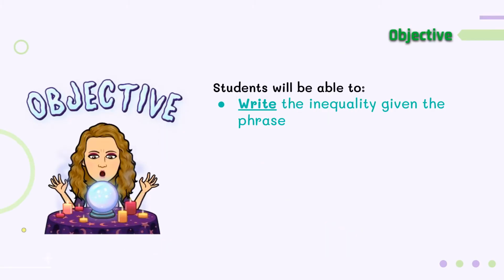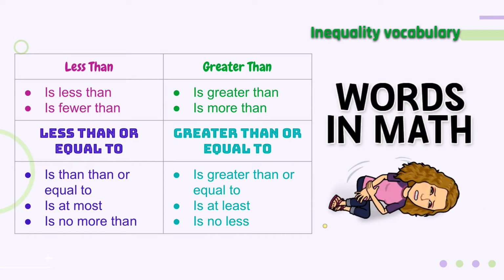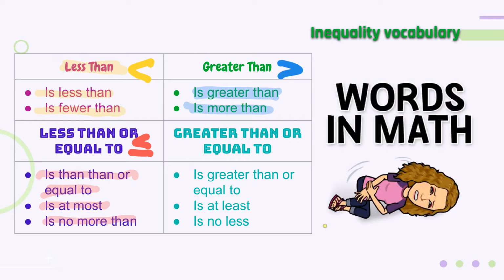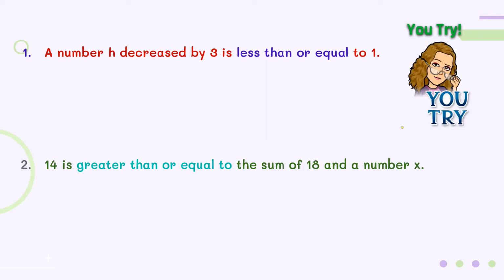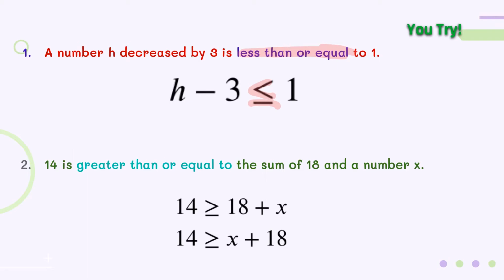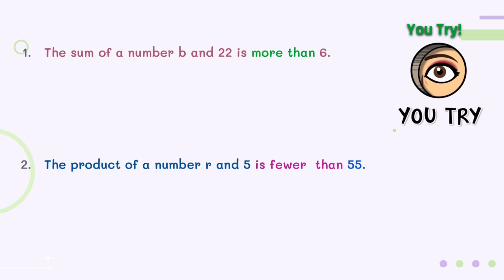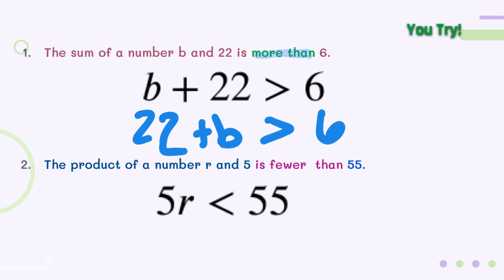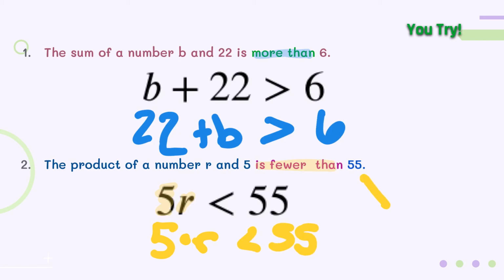111C - inequality word problems